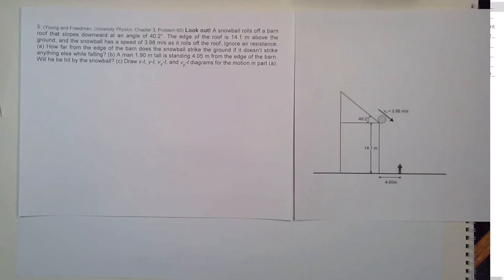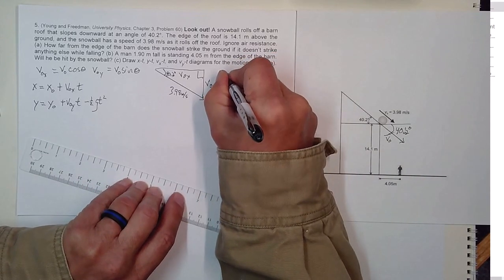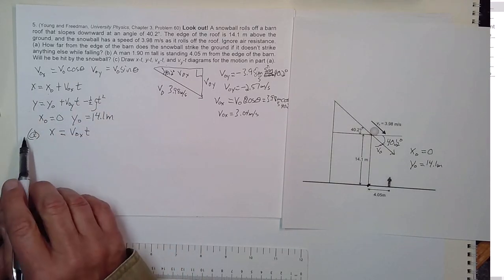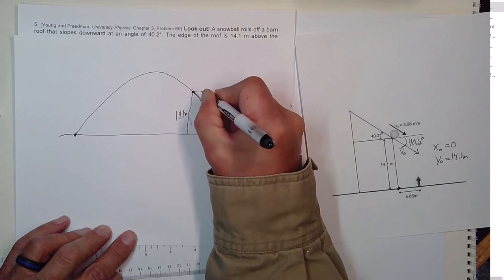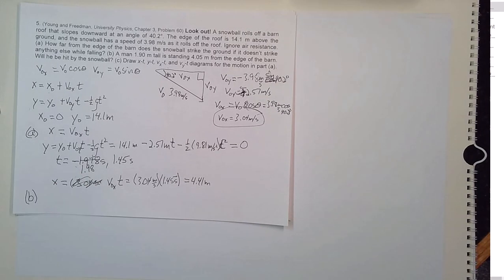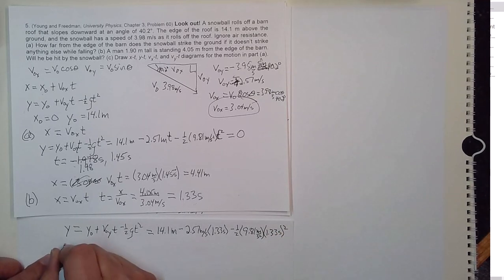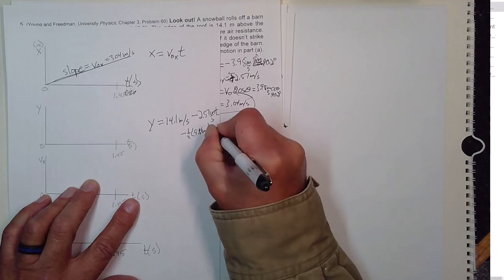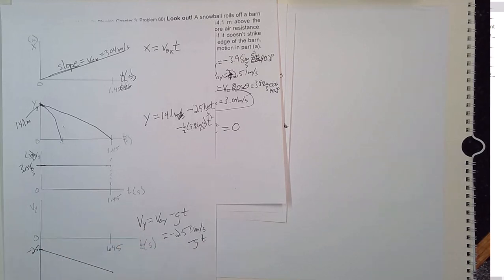Projectile Motion Continues With a Snowball Rolling Off a Roof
In this video, the projectile is a snowball that has rolled off a roof. Because of this, the initial velocity of the snowball has a negative y component.